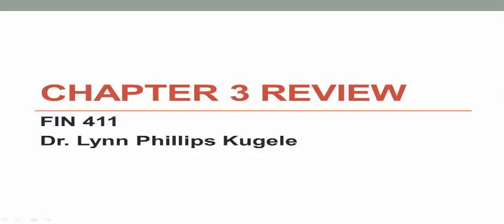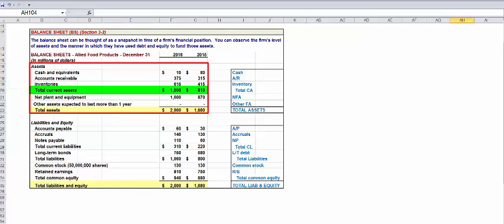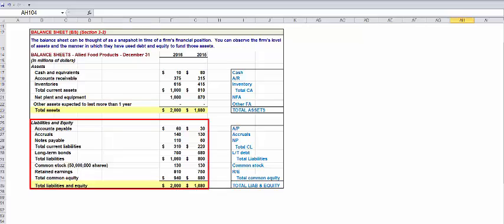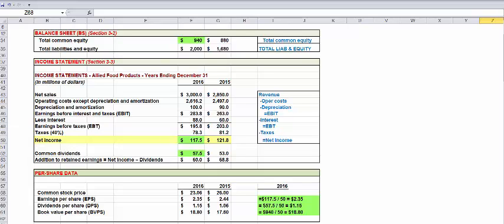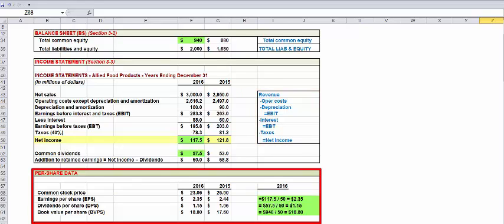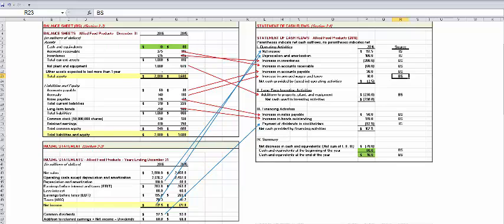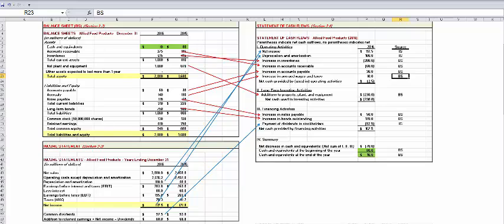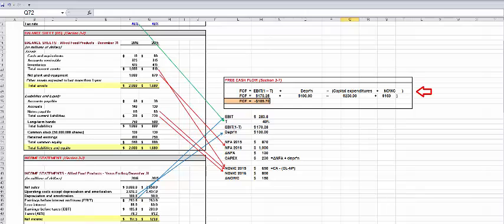CH03 REVIEW 0529 R 3